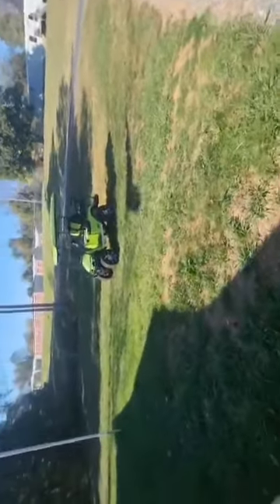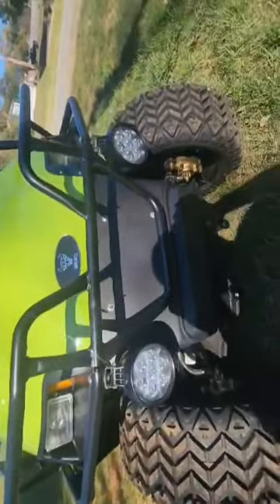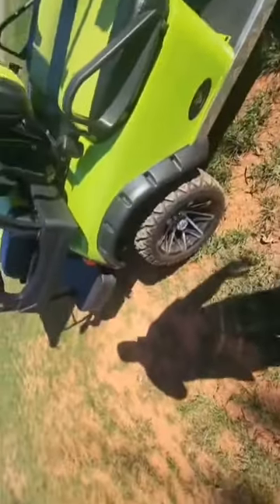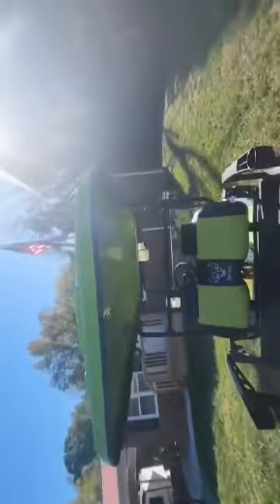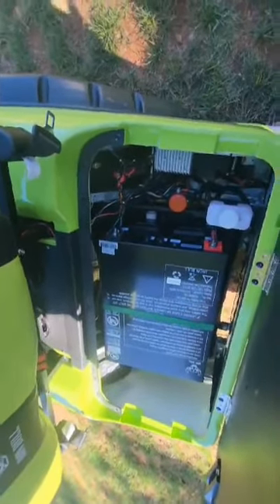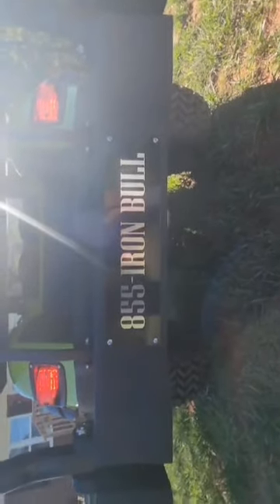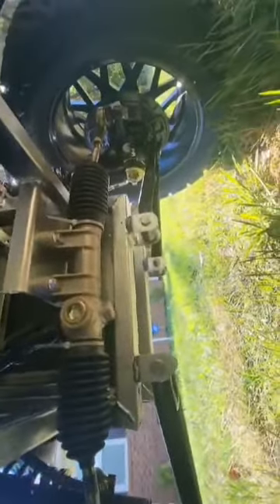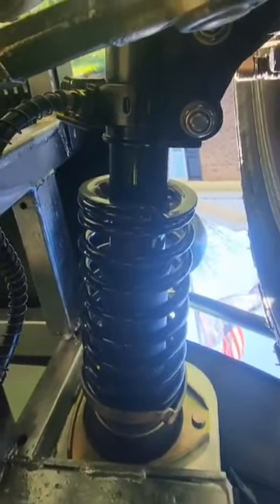Review from a customer of our Iron Bill Golf Carts. Any questions please call 1-855-IRONBULL.